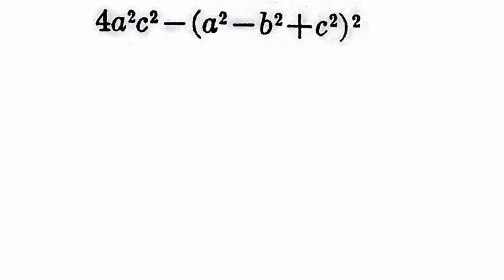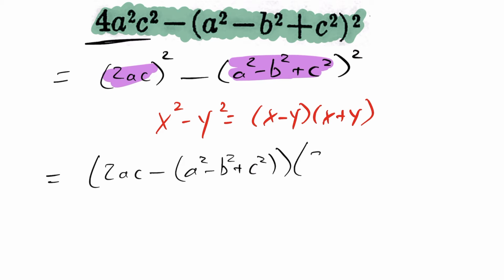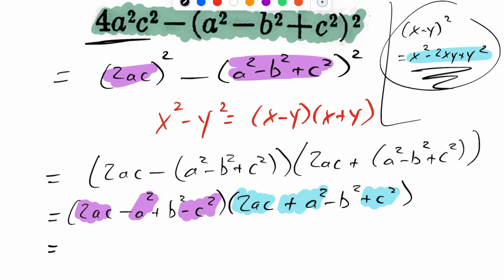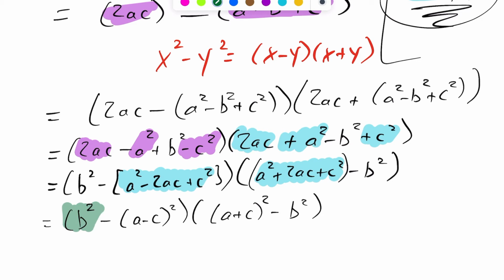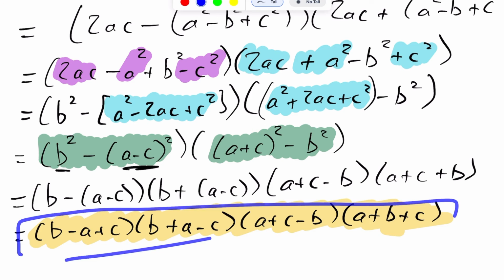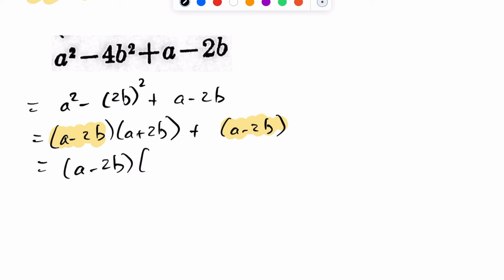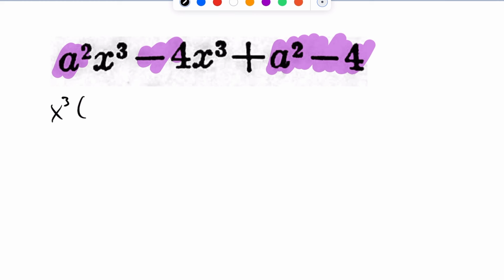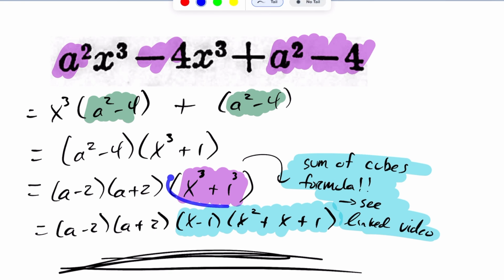Challenging Factoring Questions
In these examples we cover some basic factoring techniques applied to more challenging problems.